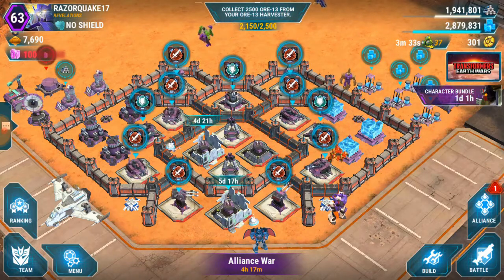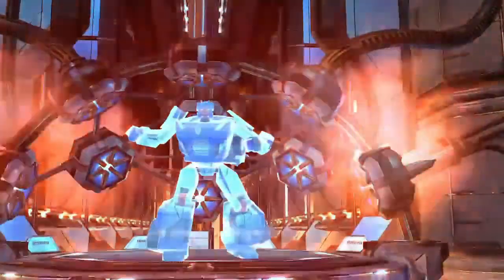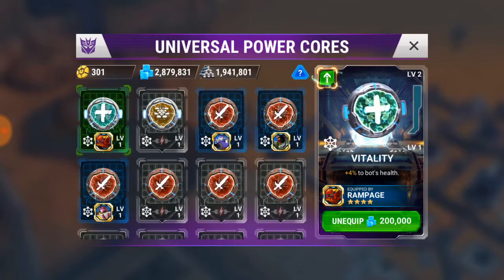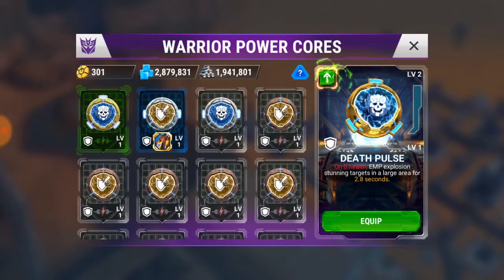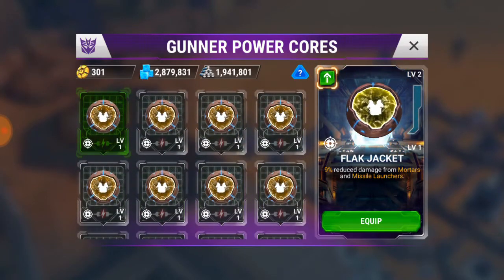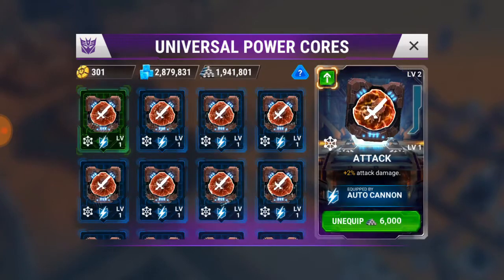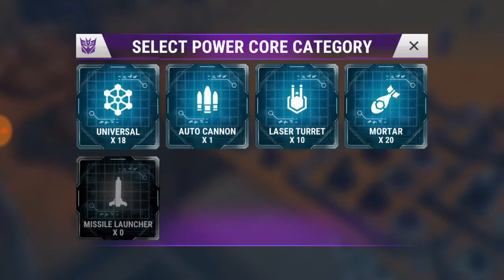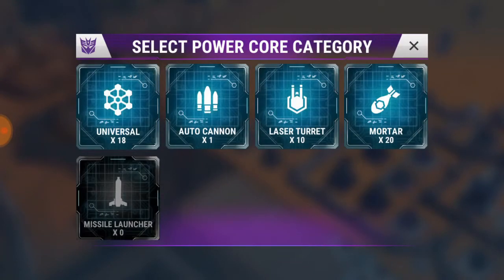TFEW EP#15: Power Cores First Impressions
In this episode I show you the power cores I've pulled so far and talk about my first impressions of some of the power cores.